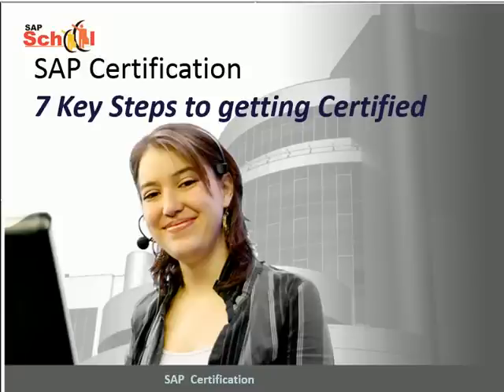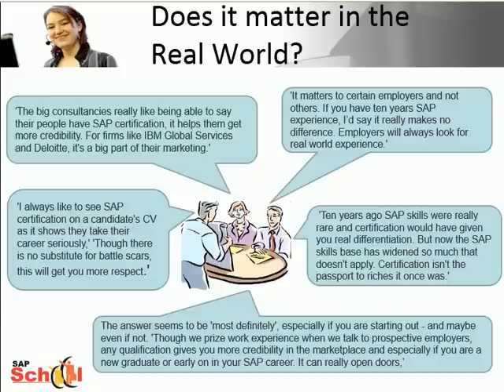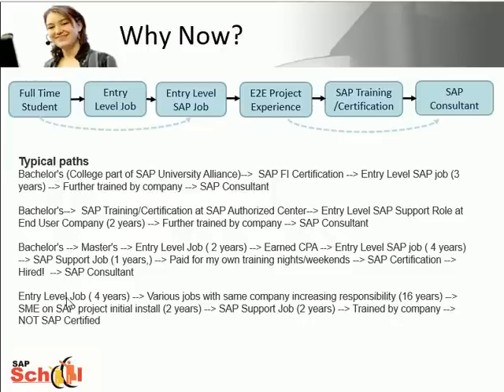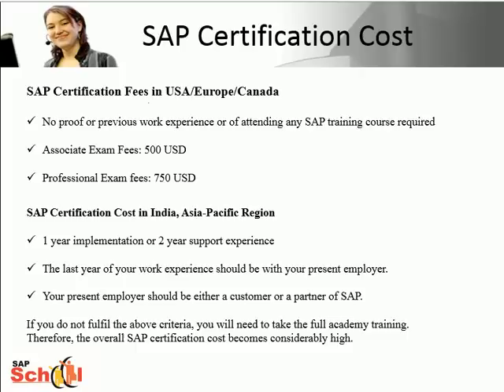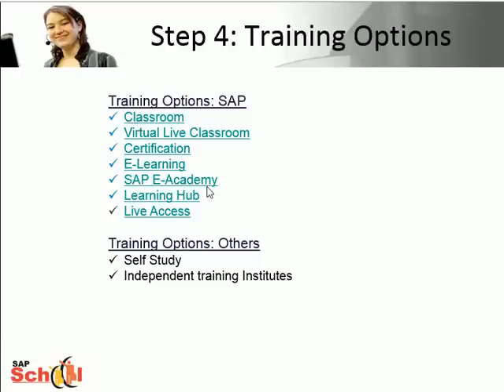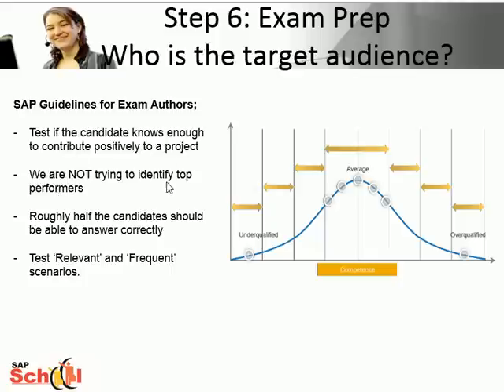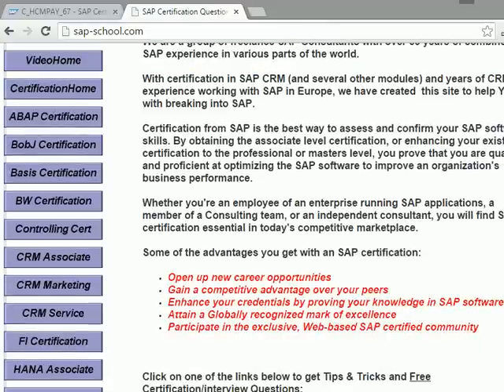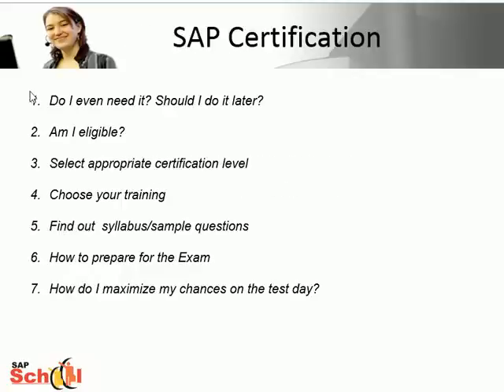SAP Certification : 7 Key steps to getting certified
To get certified in a specific SAP module visit;